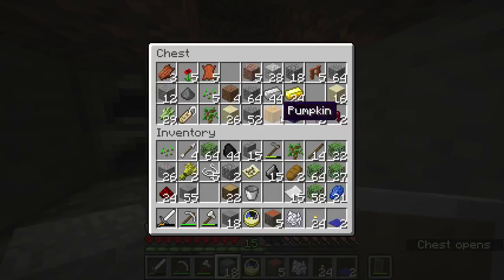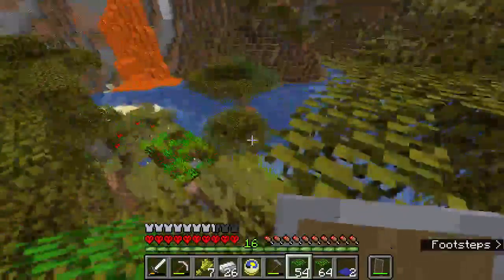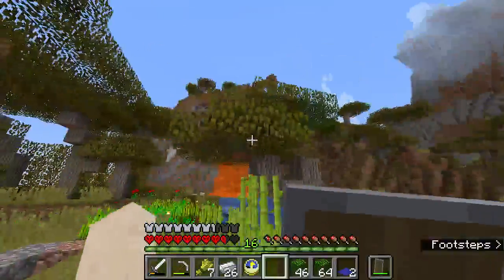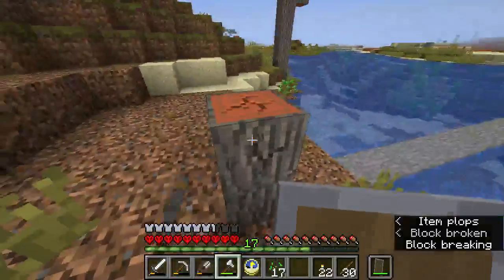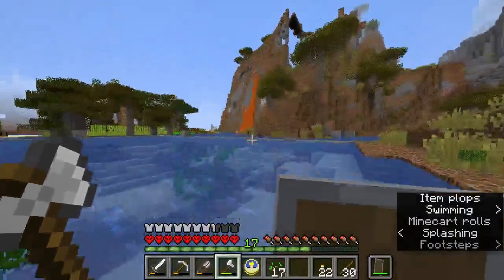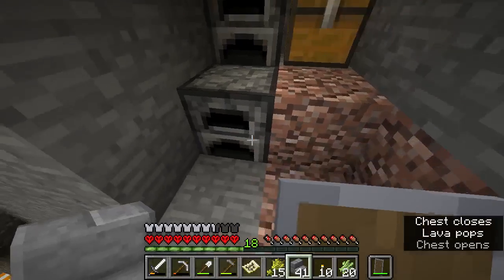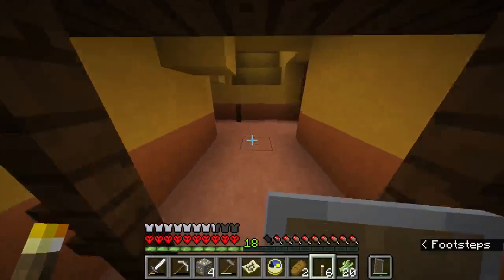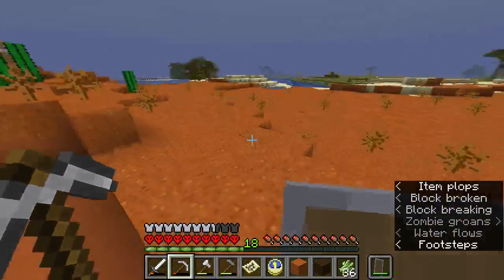Minecraft 1.13 Hardcore NO Sleeping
Trying the latest 1.13-pre3 snapshot